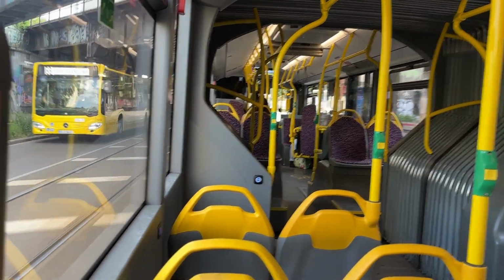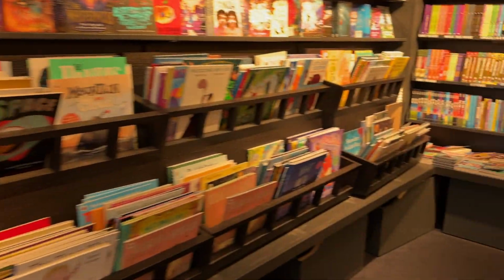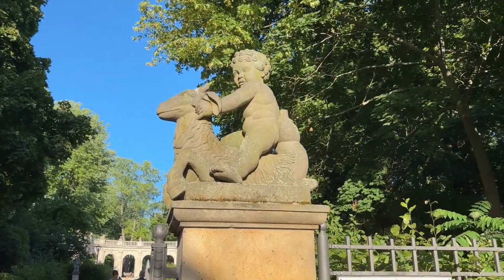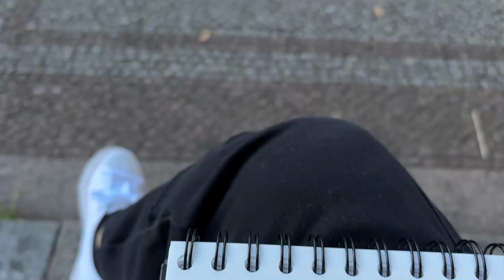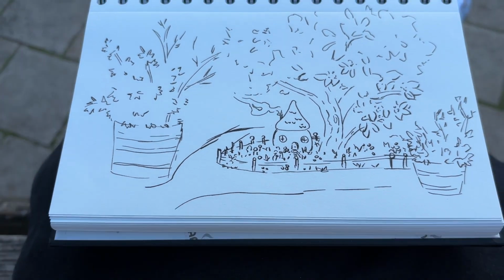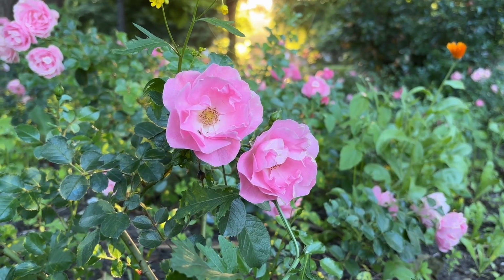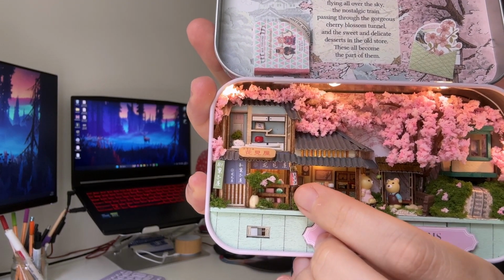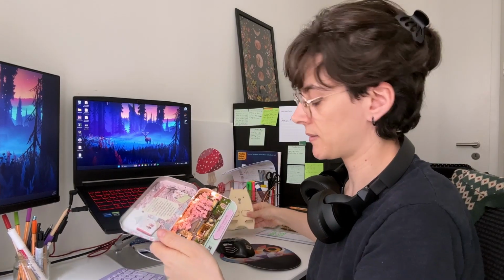A WEEKEND WITH ME ✦ ceramic painting, observation drawing, bookstore, hobbies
Hello! In this vlog you will spend a weekend with me. Additionally, I talk a little about hobbies and how important they are to me. I hope you enjoy spending this time with me.

LIST OF HOBBIES:
✦ Embroidery
✦ Thumbnails
✦ Cold ceramic
✦ Biscuit
✦ Plastic ceramic (fimo)
✦ Book nook
✦ Paper diorama
✦ Write stories
✦ Collage
✦ Photograph
✦ Tunnel book

✦ Dollhouse Miniature

ART STUFF I MENTION OR USE:
✦ iPad Air
✦ Apple Pencil
✦ Case for iPad
✦ Talens Royal Gouache
✦ Lukas watercolor
✦ Da Vinci Watercolor Brush Set
✦ Watercolor sketchbook

FILMING EQUIPMENT:
✦ iPhone 15
✦ Mic Sennheiser e845 S
✦ Mobile phone tripod